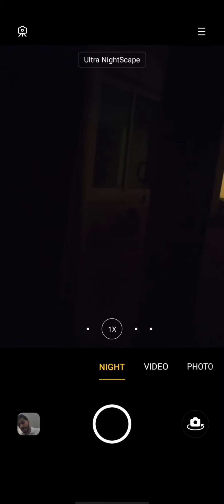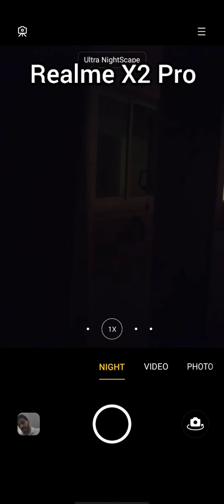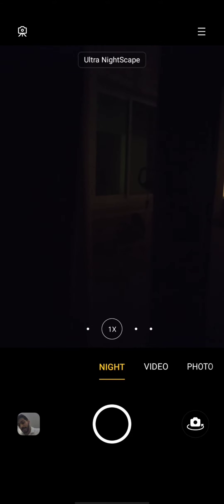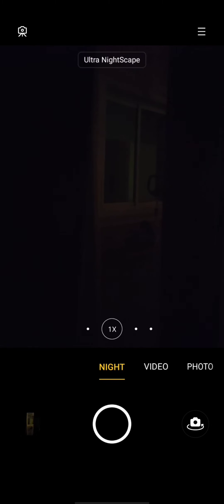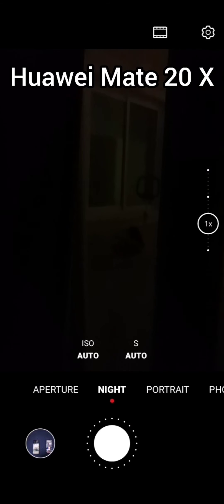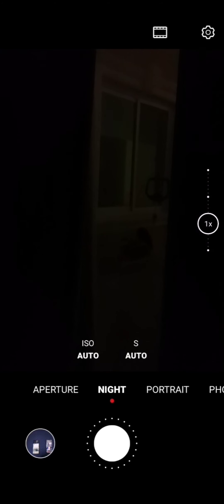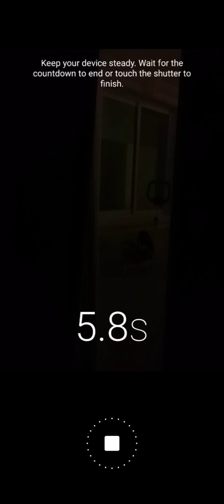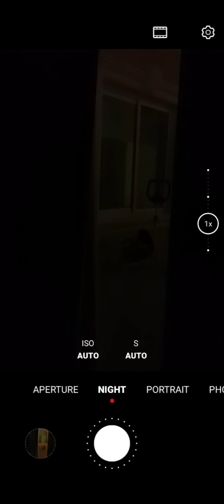Night Mode battle : Realme X2 Pro vs Motorola Edge Plus vs Huawei Mate 20 X